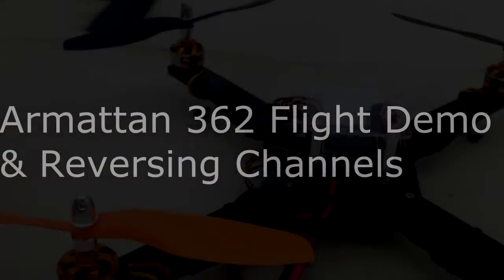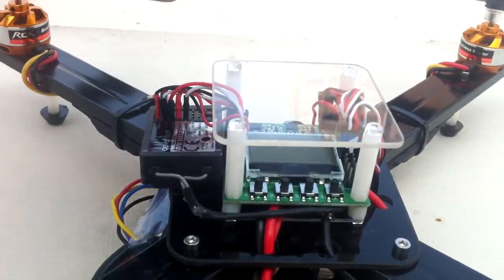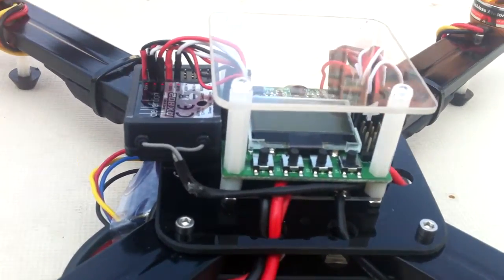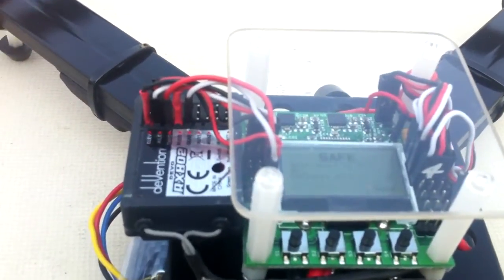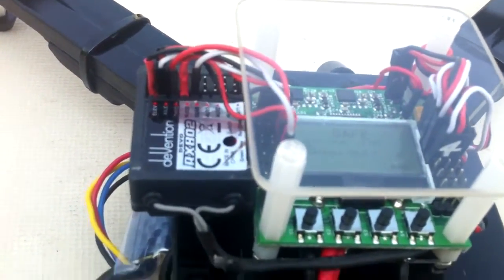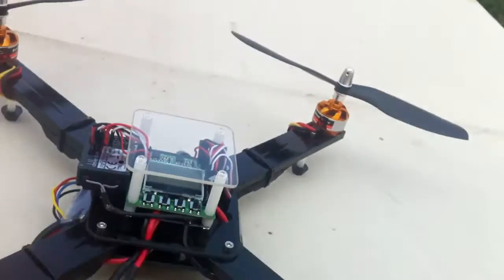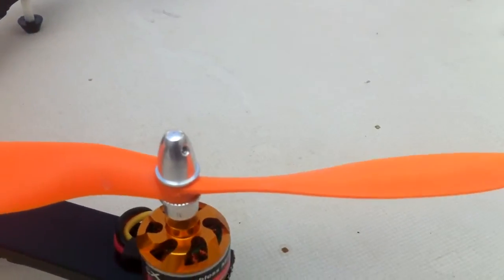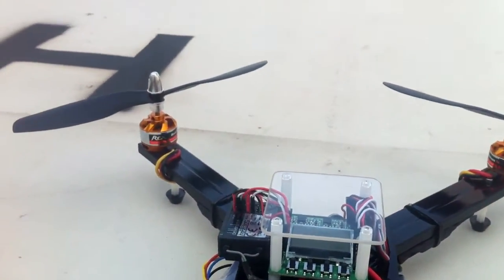Building A Quadcopter: Reversing Channels & Flight Demo (Part 6)